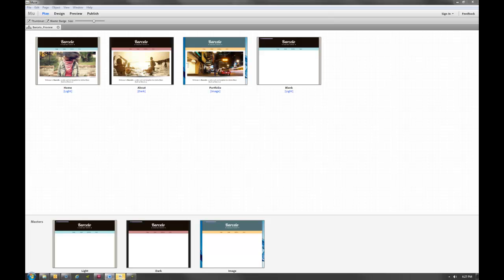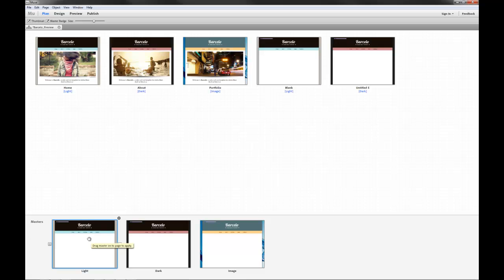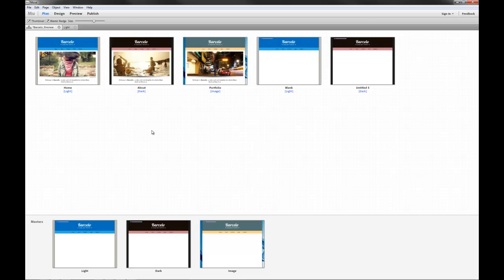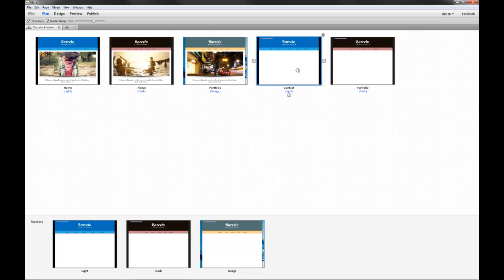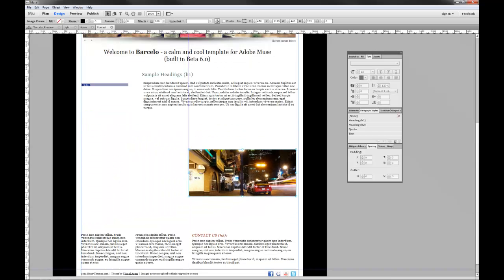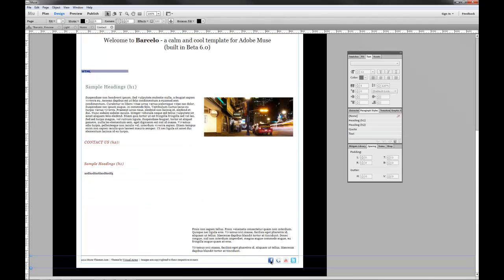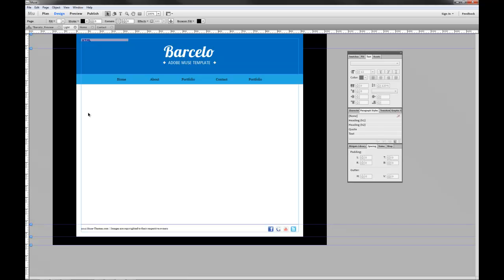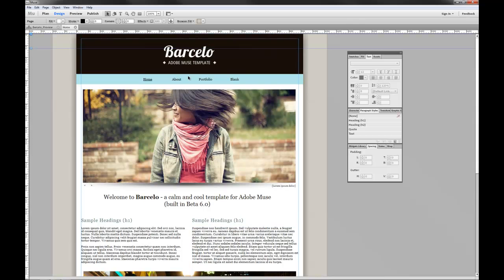Barcelo Muse Template - Video Overview | Muse-Themes.com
Providing users with a hands on demonstration of how to change template elements in order to create a customized website.  The overview touches on applying master templates to pages on the site, modifying background images and colors, and rearranging content elements.